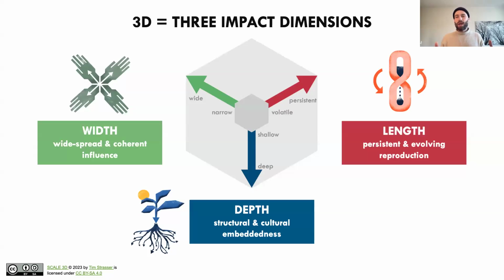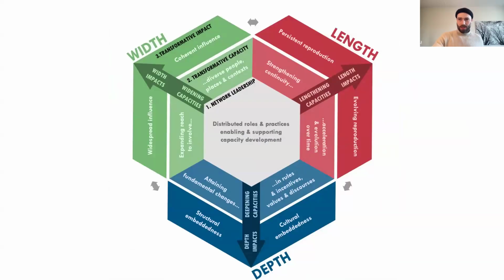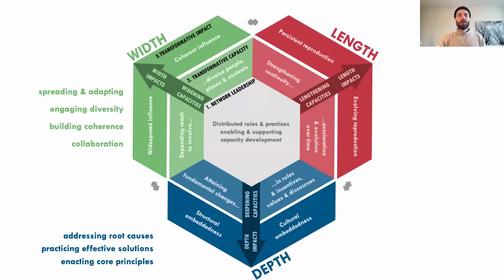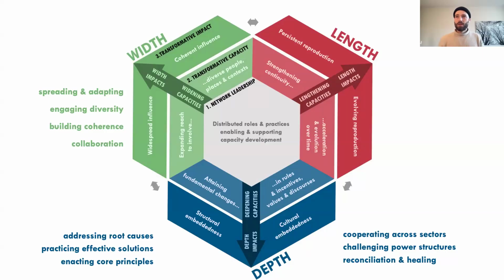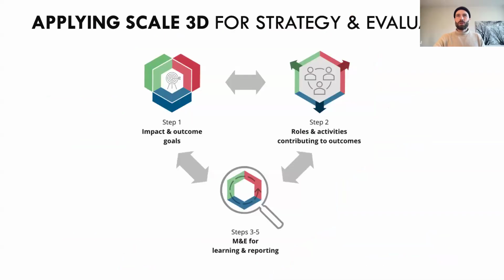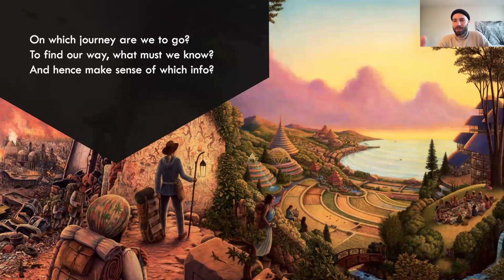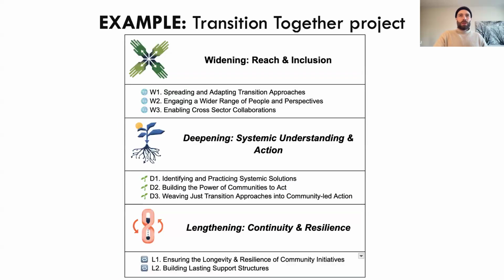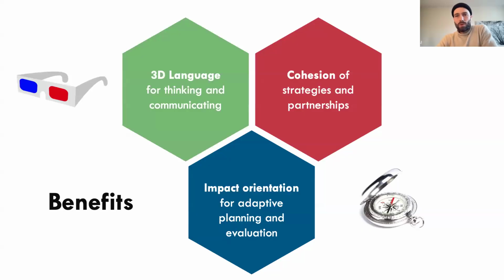SCALE 3D Introduction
SCALE 3D is a practical model for strategy and evaluation of networks seeking to scale social impact, in terms of contributing to wide-spread, fundamental and lasting societal change. The model outlines how network leadership can support the development of transformative capacity and impact across the three institutional dimensions of depth, width and length.